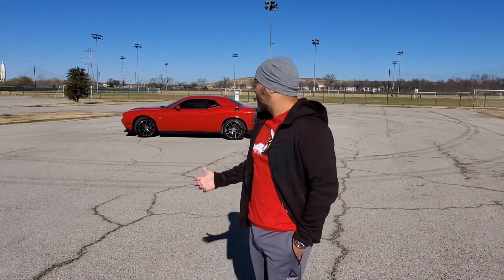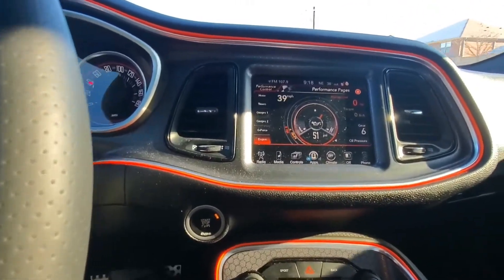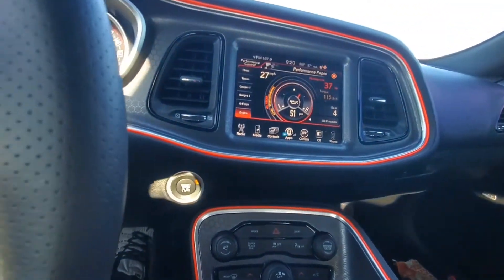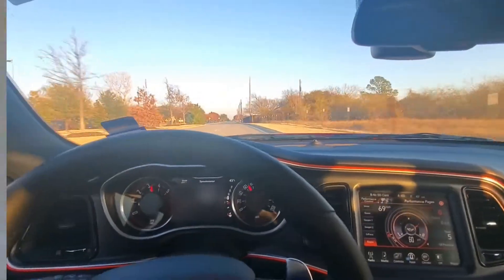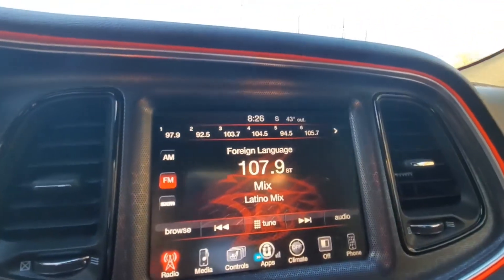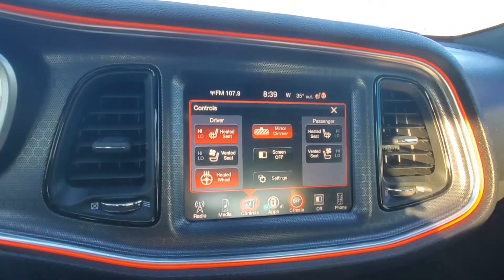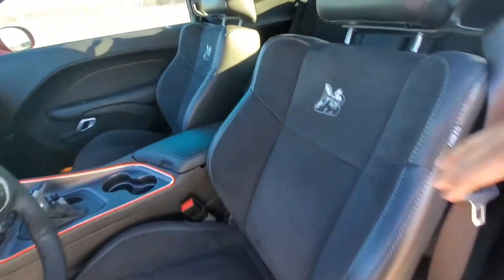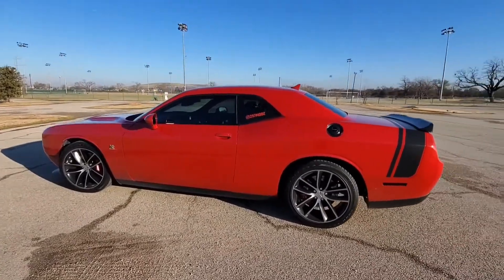5 Things I LOVE about My Dodge Challenger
Because I daily drive my Challenger, I specifically picked  the top 5 things I use the most on a daily basis.

Here is the link to some cool stuff from dodge, where I found my t-shirt.